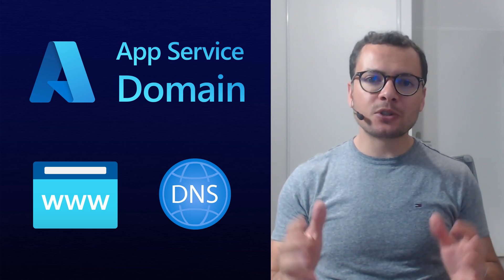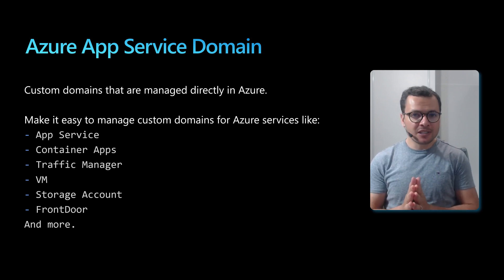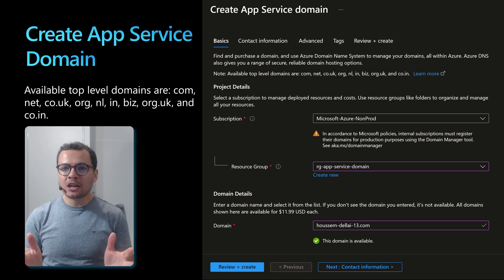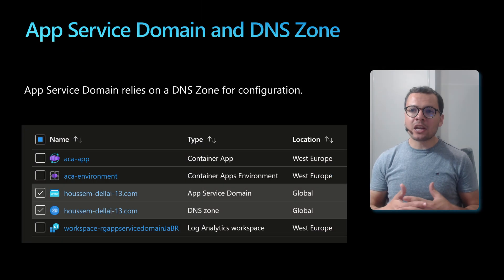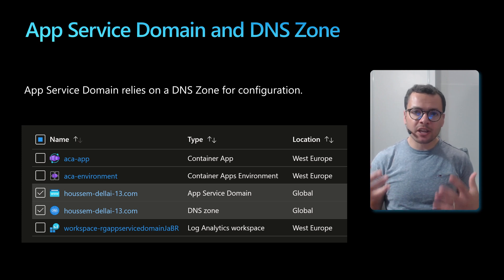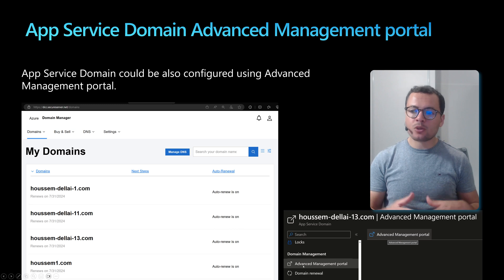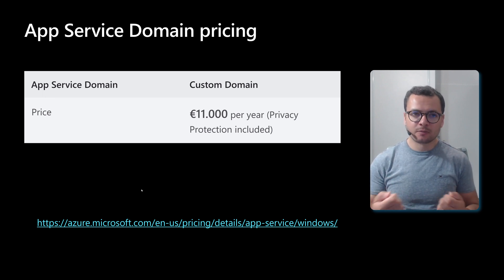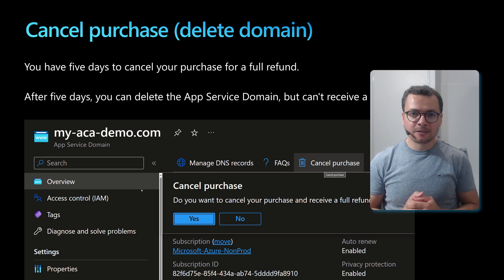Purchase custom domain name in Azure using App Service Domain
Exploring one of the hidden features in Azure or the less-known.
You can purchase and manage a custom domain name within the Azure portal 🚀
The service is called App Service Domain.
It is a bit confusing name as it has 'App Service'. But this have nothing to do with App Service, except that at first it was intended to be used with App Service. Of course, now it could be used with most of Azure services like ACA, Frontdoor, Storage Acount, VM, Traffic Manager...

I think about all the Azure labs and workshops written to demo how to use custom domain name, they all start by supposing you have already purchased a domain name from somewhere else! Where they can just say you can start by getting a domain name in Azure ! And it will be FREE if you cancel it before the end of 5 days!